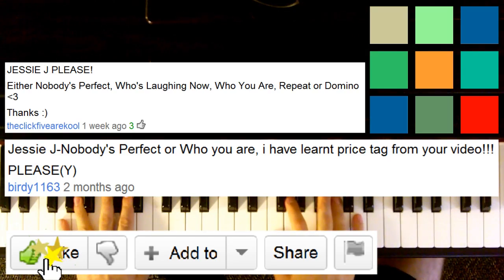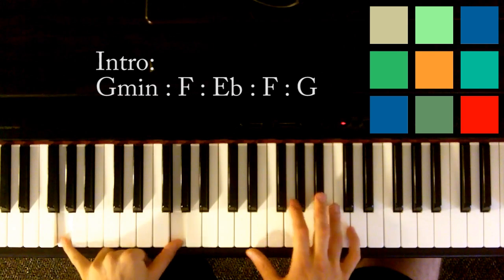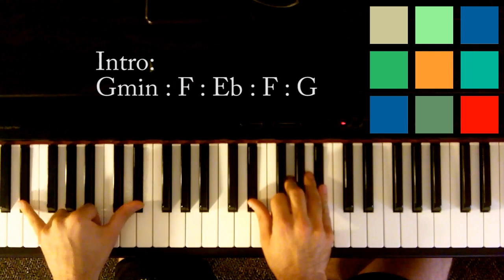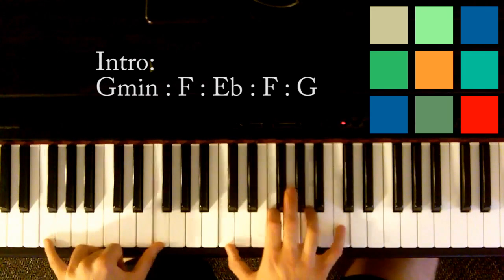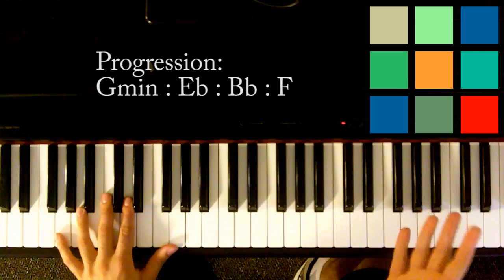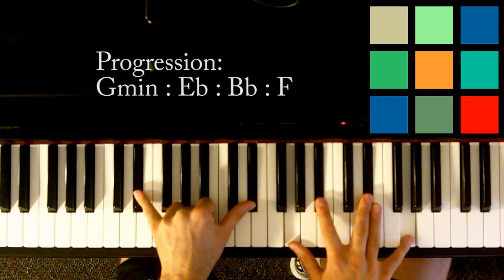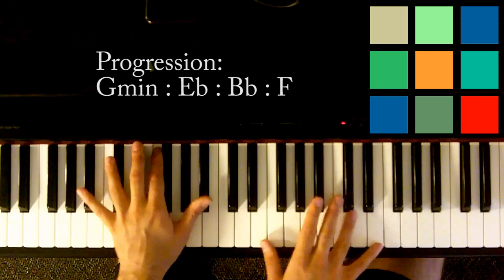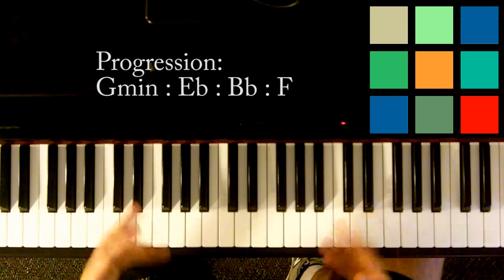How To Play "Nobody's Perfect" Piano Tutorial / Sheet Music (Jessie J)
In this piano tutorial I show you how to play "Nobody's Perfect" by Jessie J. You can find my other tutorials by searching the name of the song you want to play + "Joe Raciti" or "jraciti1". If you would like different piano lessons from the ones I have posted, leave a comment in the comment section or thumbs up an existing comment to let me know what songs you would like me to teach you. I can't promise that I'll be able to get to them but I will at least consider your recommendations.

Nobody's Perfect Lyrics:

When I'm nervous I have this thing yeah I talk too much
Sometimes I just can't shut the hell up
It's like I need to tell someone anyone who'll listen
And that's where I seem to up, yeah
I forget about the consequences, for a minute there I lose my senses
And in the heat of the moment my mouth's starts going the words start flowing

But I never meant to hurt you, I know it's time that I learnt to
Treat the people I love like I wanna be loved
This is a lesson learnt , I hate that I let you down and I feel so bad about it
I guess karma comes back around cause now I'm the one that's hurting yeah
And I hate that I made you think that the trust we had is broken
So don't tell me you can't forgive me
Cause nobody's perfect, no, no, no, no, no, no, no, nobodys perfect

If I could turn back the hands of time
I swear I never wanna cross that line
I should of kept it between us but no I went and told the whole world how I feel and oh
So I sit and I realise with these tears falling from my eyes
I gotta change if I wanna keep you forever
Promise that I'm gonna try

But I never meant to hurt you, I know it's time that I learn to
This is a lesson learnt and I hate that I let you down and I feel so bad about it

Cause nobody's perfect, no, no, no, no, no, no, no,nobody's perfect

Im not a saint no not at all, but what I did it wasn't cool
But I swear that I'll never do that again to you
I'm not a saint, no not at all, but what I did it wasn't cool
But I swear that ill never do that again to you.
I hate that I let you down, and I feel so bad about it
And I hate that I made you think that that the trust we had is broken
Cause nobody's perfect, no,

And I hate that I let you down and I feel so bad about it
I guess karma comes back around and I'm the one that's hurting, yeah
Cause nobody's perfect. yeah yeah
Dont tell me, dont tell me
No,no
You cant forgive
No
Because nobodys perfect